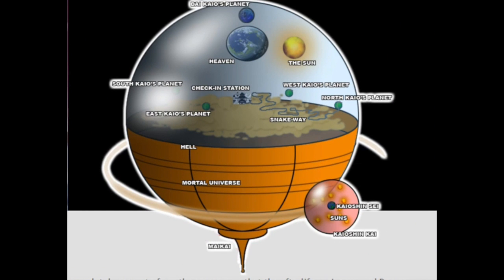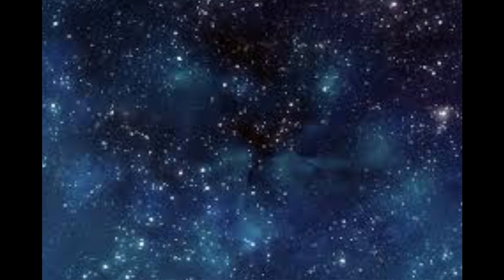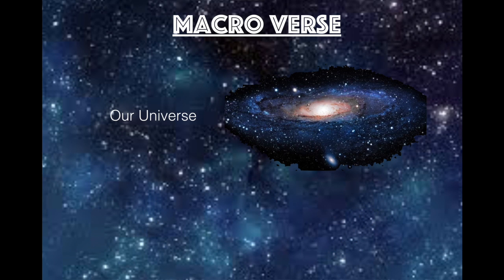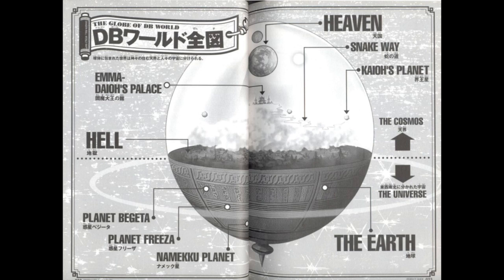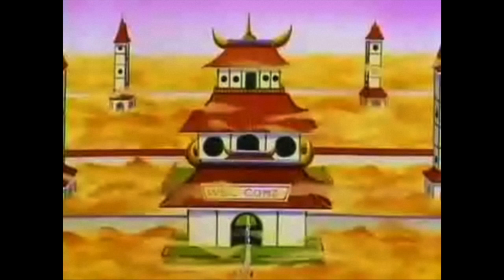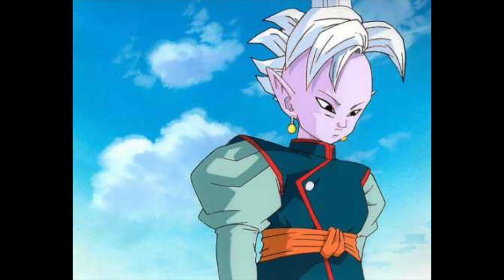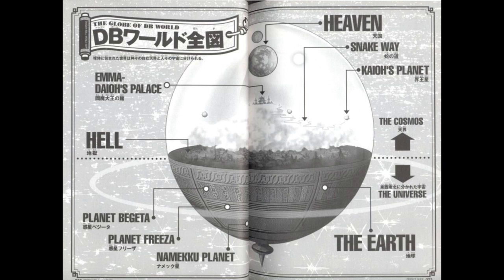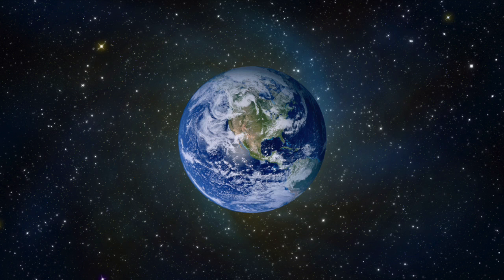DRAGON BALL MACROVERSE EXPLAINED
Don't understand the dragon ball universe, watch and i will explain it to you.